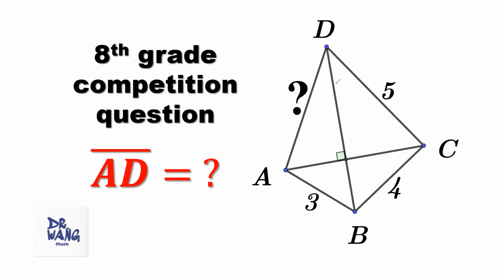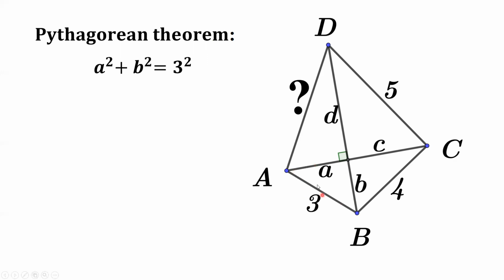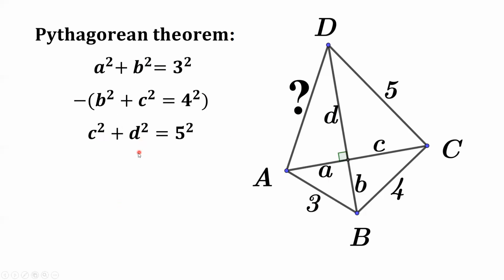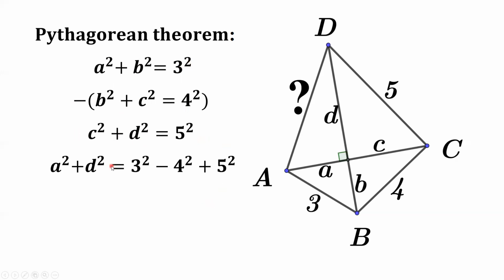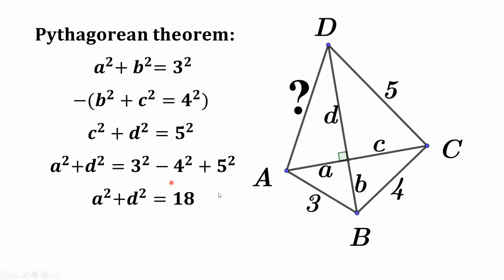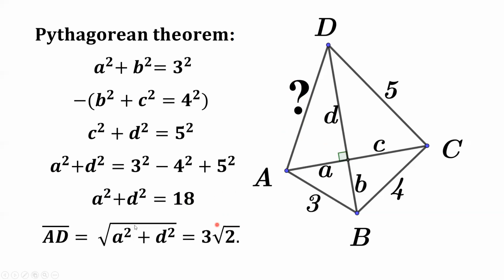Can You Find AD? | Olympiad Math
We solve this problem using Pythagorean theorem and a typical trick. This is an 8th grade competition question.